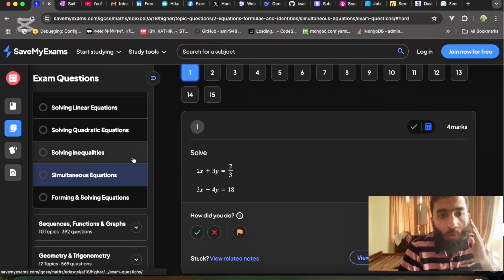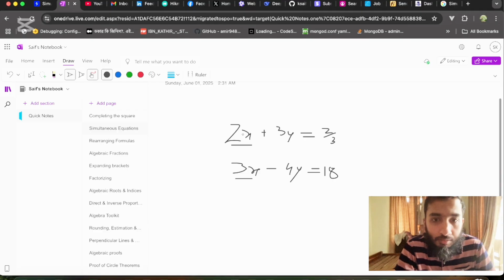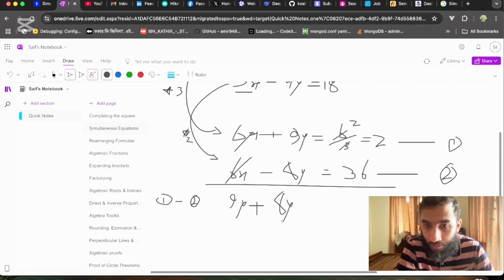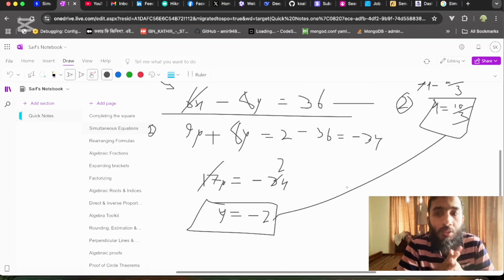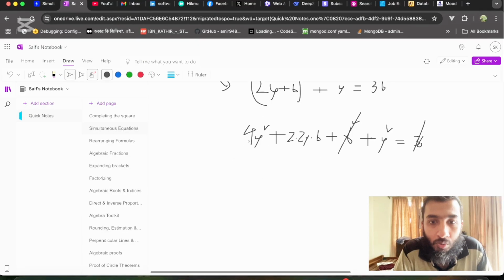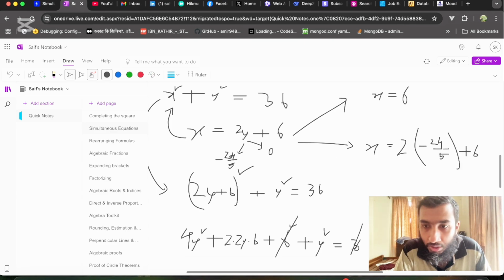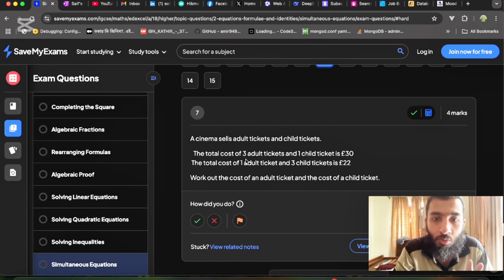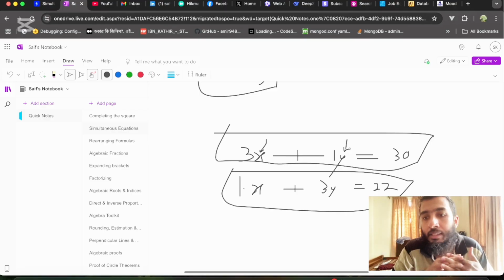How to Solve Two Equations at Once!(PART 1)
In this video, I give a brief conceptual overview on the mathematical concept of 'simultaneous equations' and then followed by some problem solving.